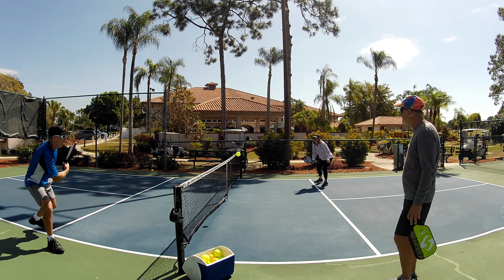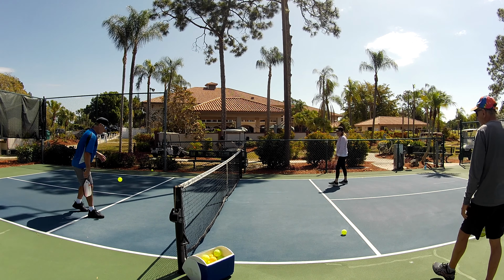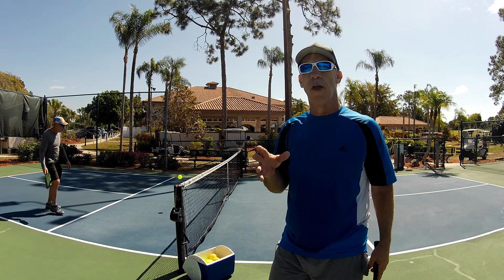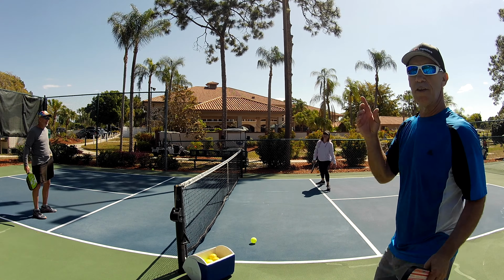How to drop the ball in pickleball cross court and not use your wrist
Learning to use your body and to push the pickleball